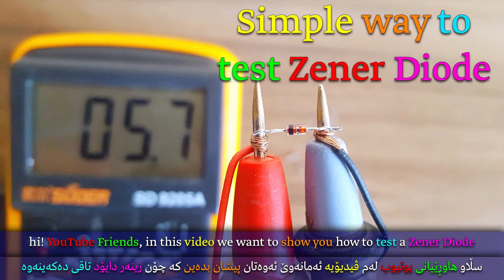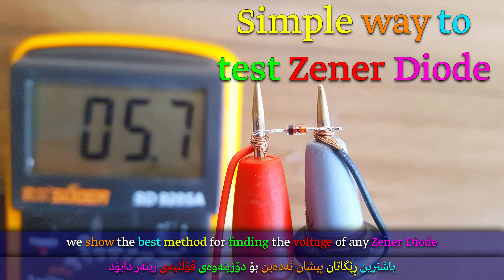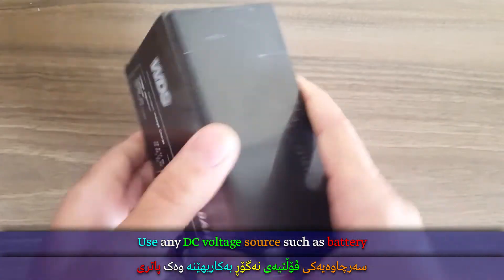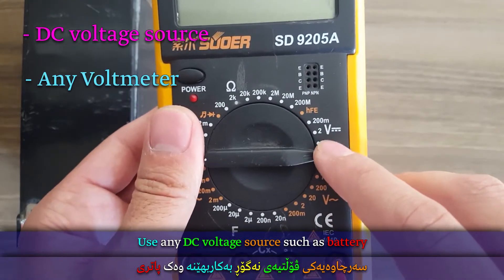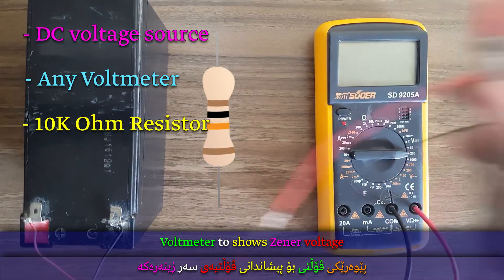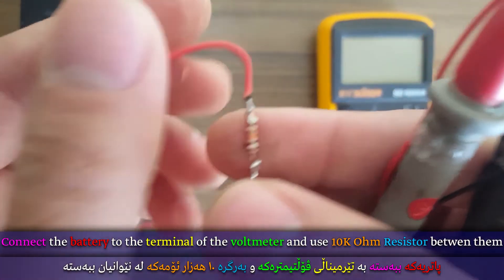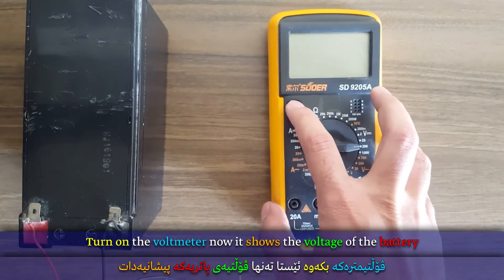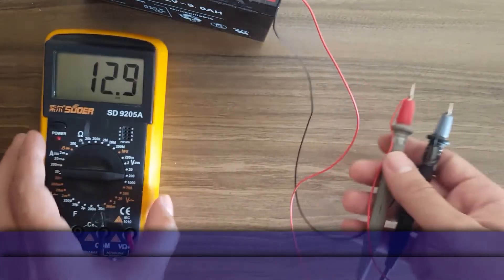Find Voltage of any Zener Diode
an easy way to find voltage on Zener